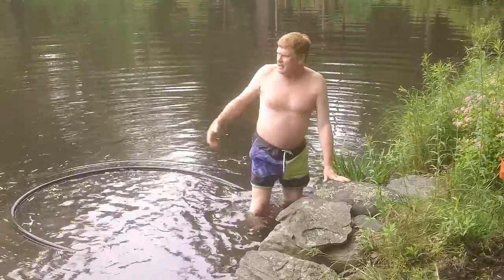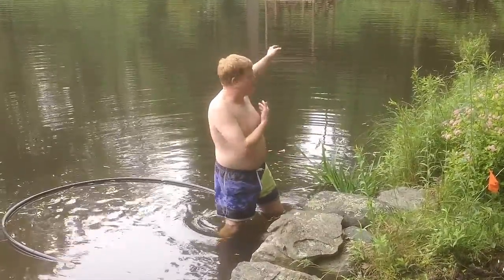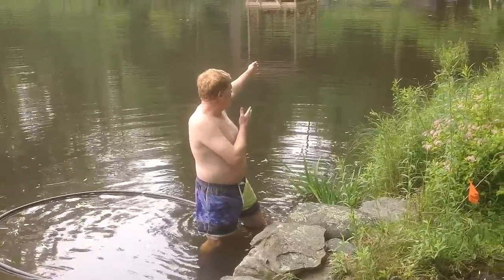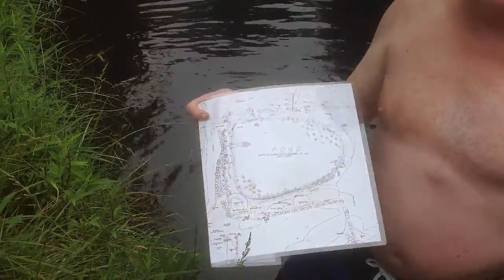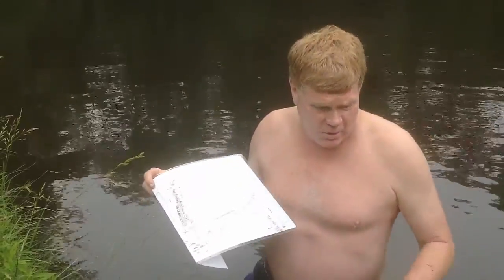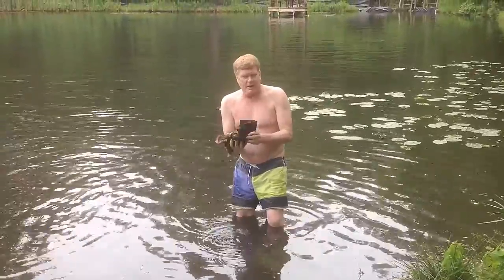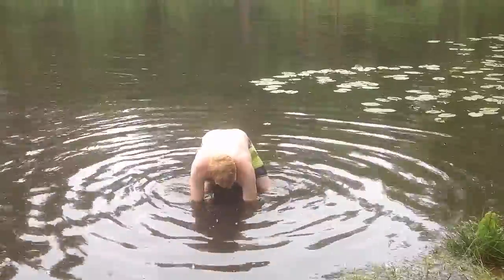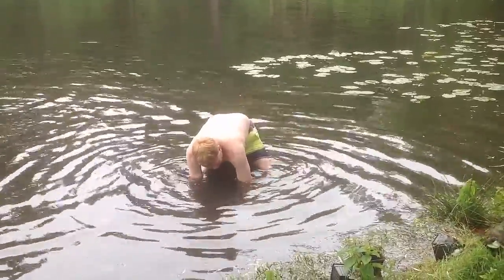Wetland Restoration Part 1: Basic Pond Design for "Monet's Garden"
Jay Archer, owner of Green Jay Landscaping describes the basic design of a wetland pond including inlet from a local stream and outlet back into the stream.